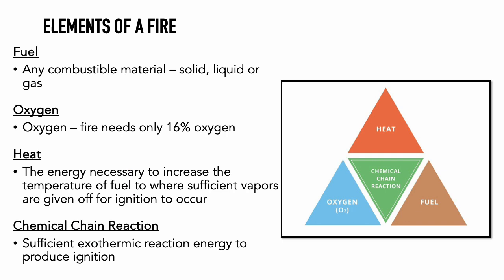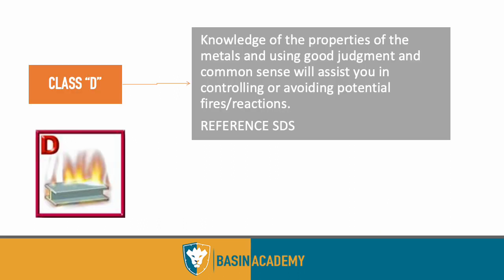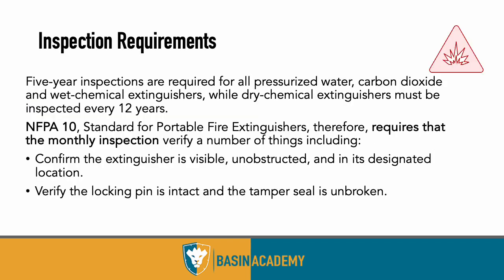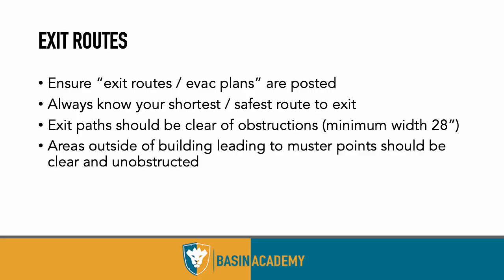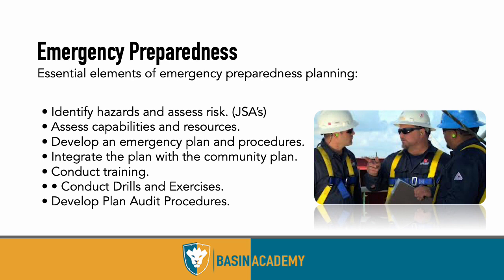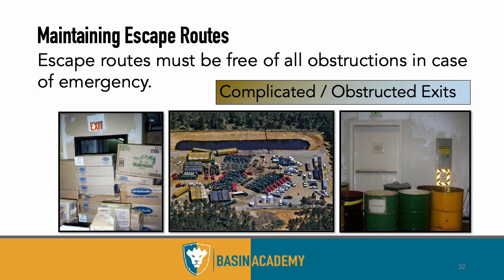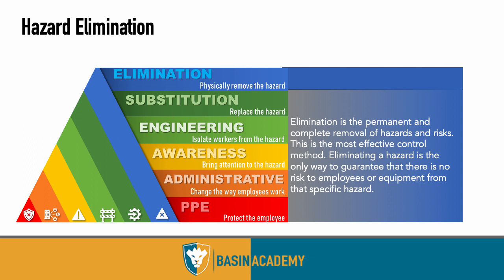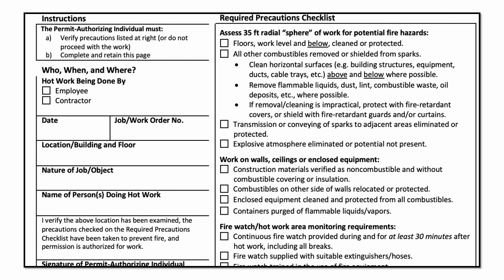Fire Safety / Fire Extinguisher Use | Emergency Planning & Exits | Hot Work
1910 Subpart L - Fire Protection
1910.39 - Fire Prevention Plans
NFPA 51 B